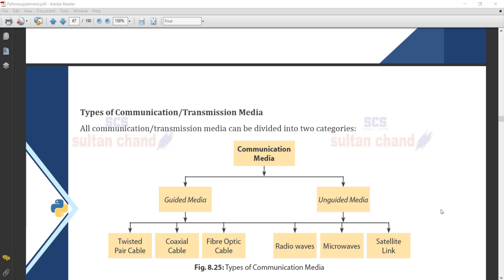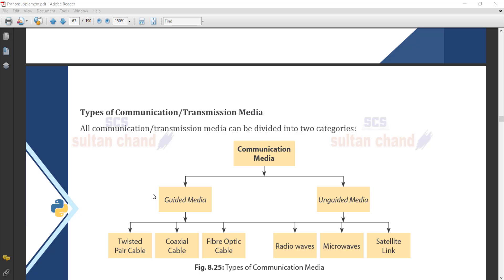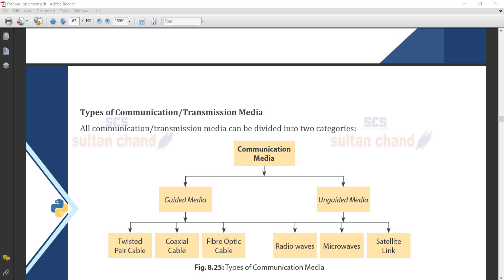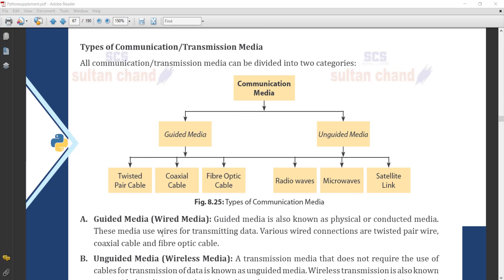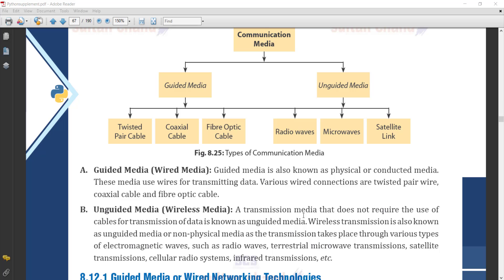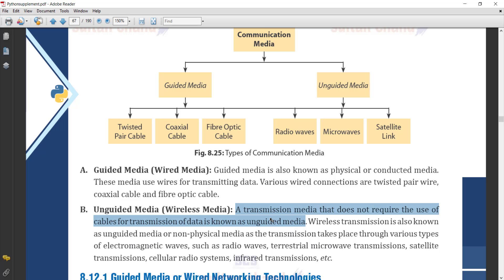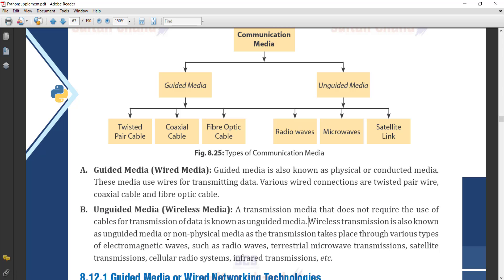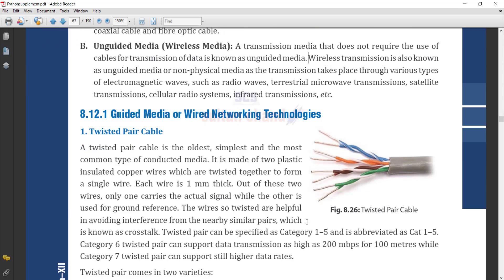Types of Communication